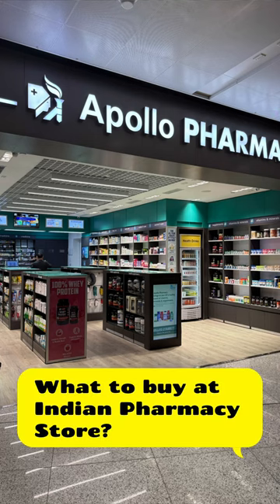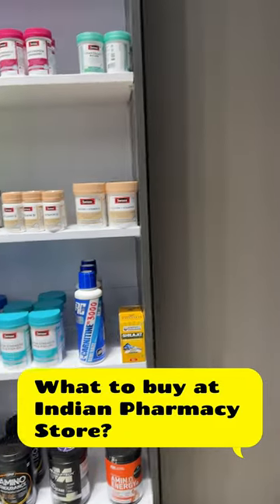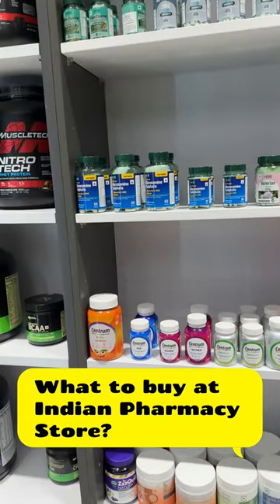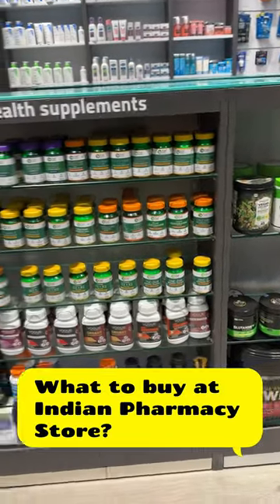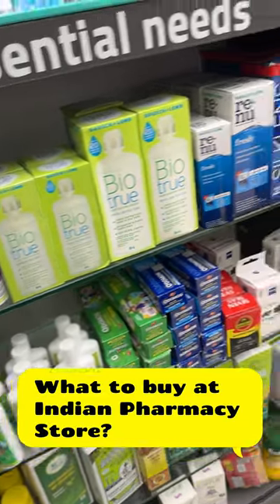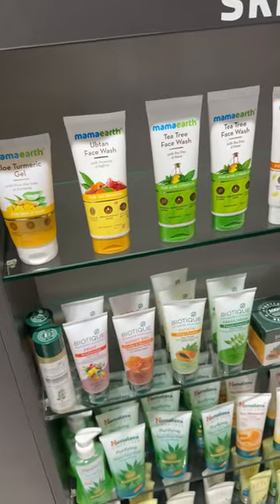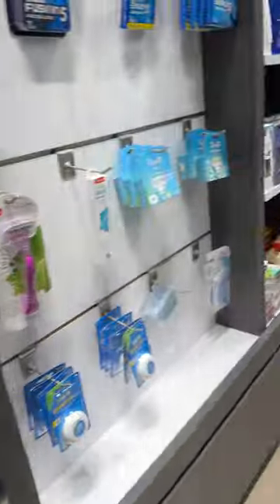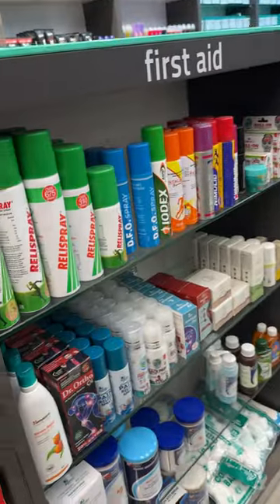Top Must-Have Essentials from @ApolloPharmacyOfficial | PharmaDevi’s Expert Picks! ​⁠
“Join me at @Apollo Pharmacy as I explore some must-have essentials for your health and wellness routine! Whether you’re looking for over-the-counter medications, supplements, or everyday healthcare products, I’ll guide you on what to buy and why it’s essential. Don’t miss these expert picks from PharmaDevi! 💊 PharmaDevi ApolloPharmacy HealthEssentials WellnessJourney”